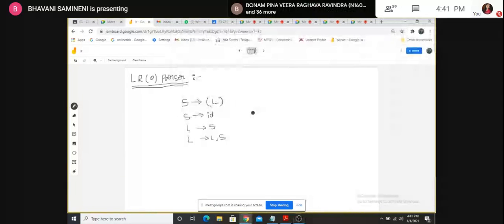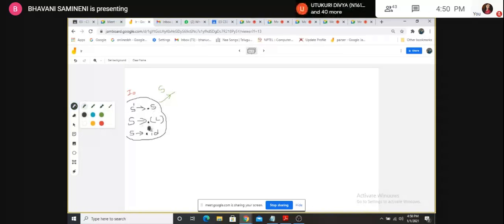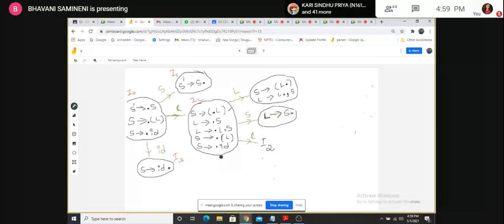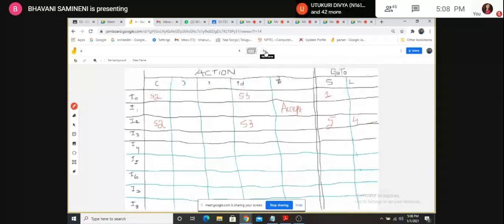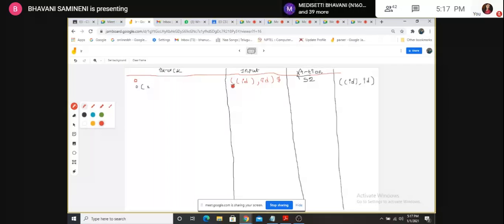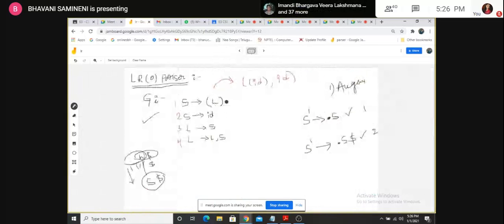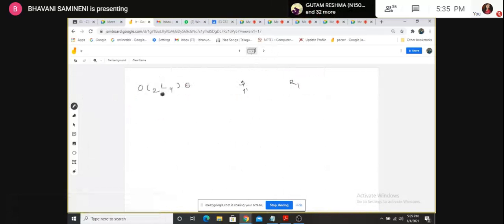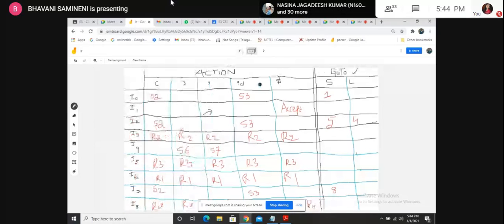LR(0) parsing | Bottom up parsing | part2